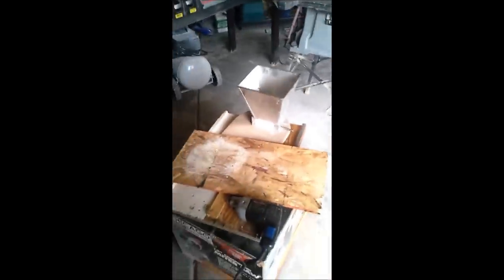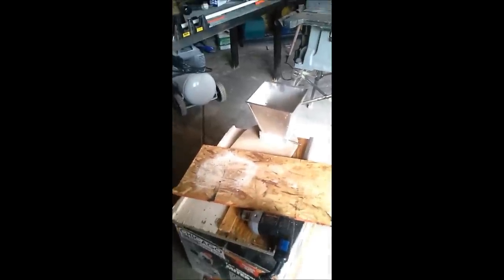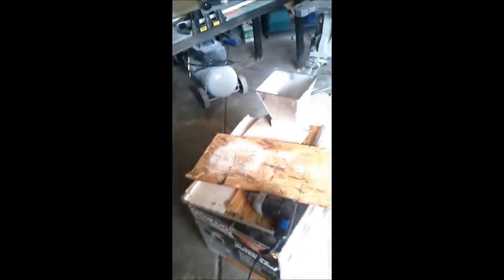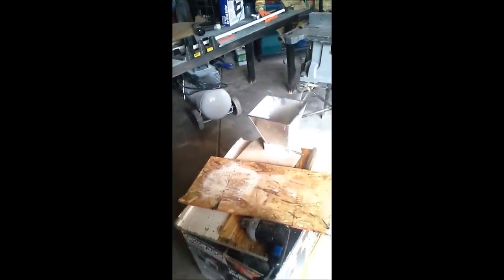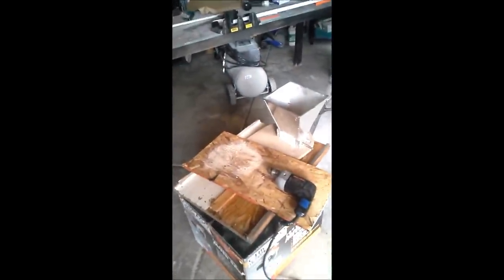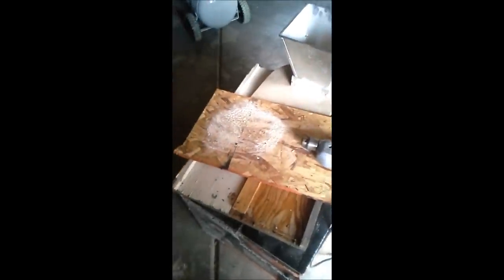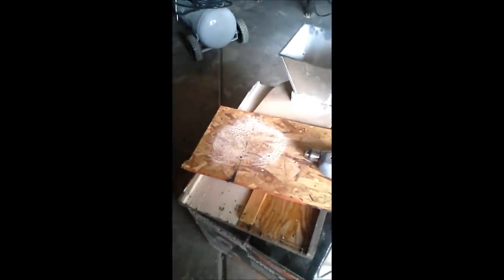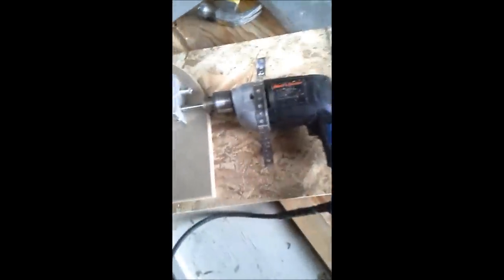grain mill stand, hops, and home remodel.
just building a simple grain mill stand and why i haven't been posting videos.
is where i bought the sight glass from